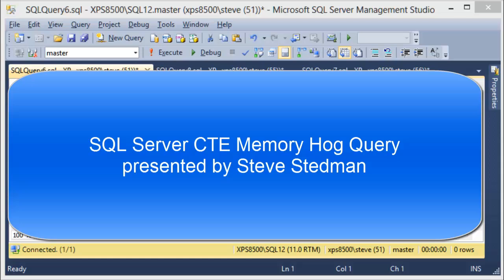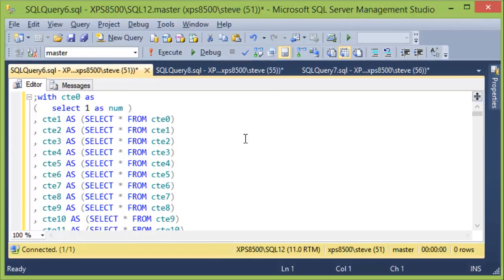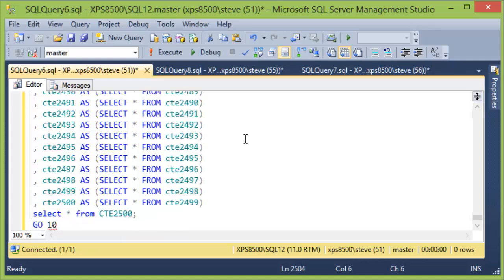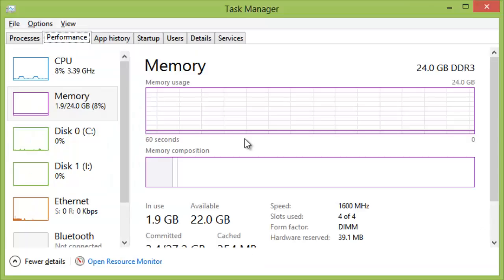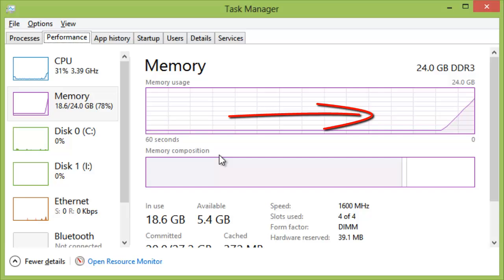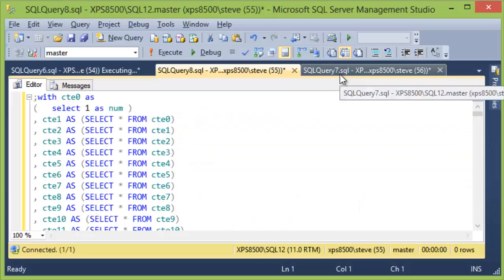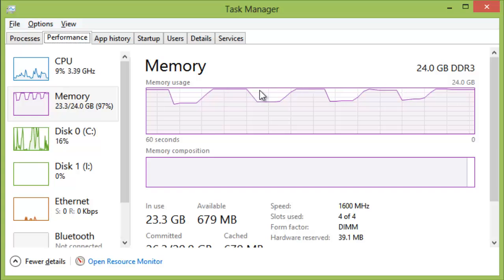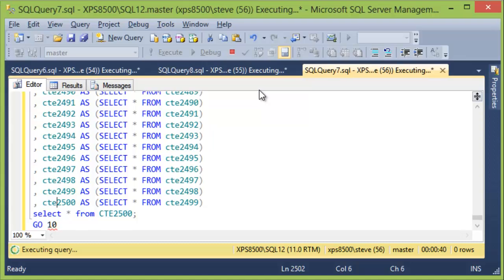SQL Server Memory Hog CTE Query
A query example that will use up all available memory on a SQL Server.